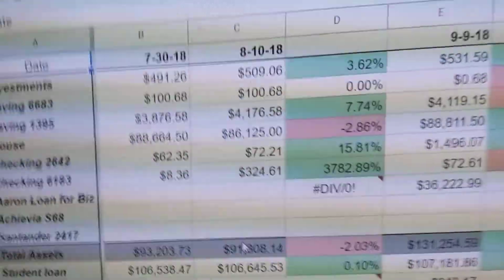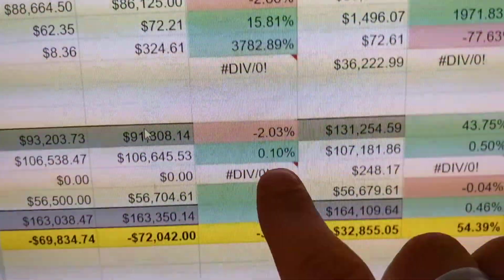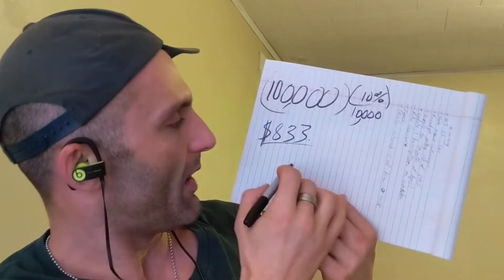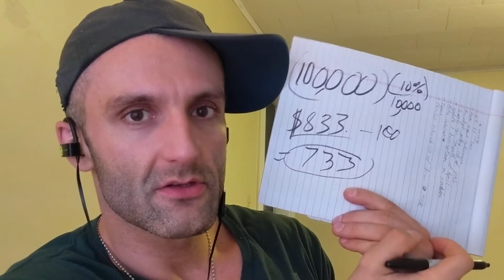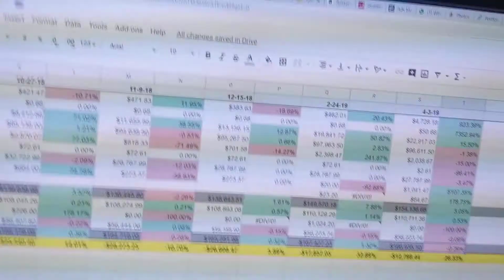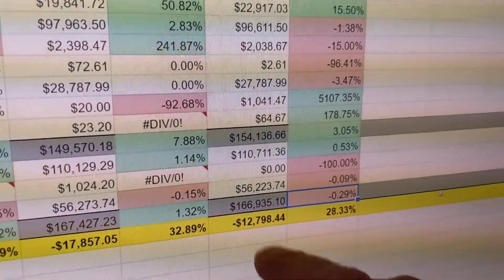My networth went from -$69,834 to -$12,798 - zero net worth is next!